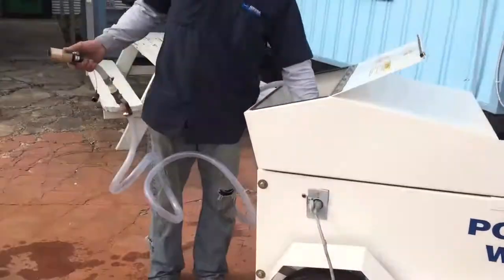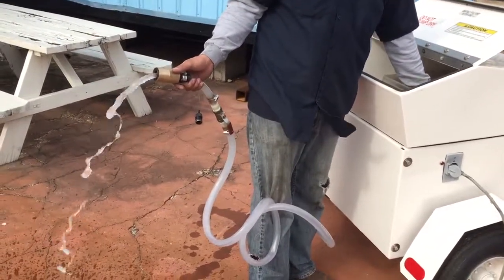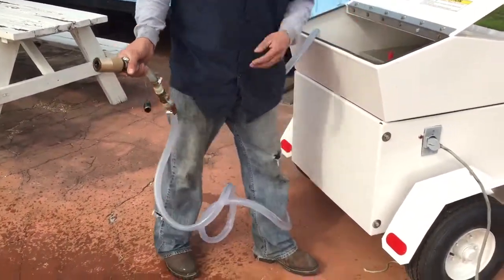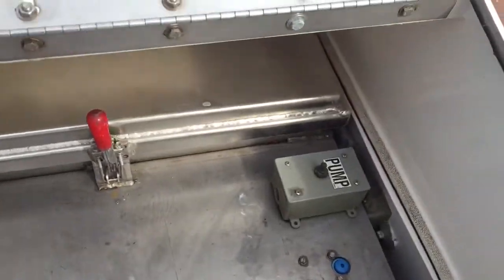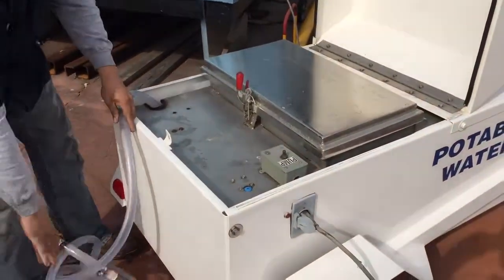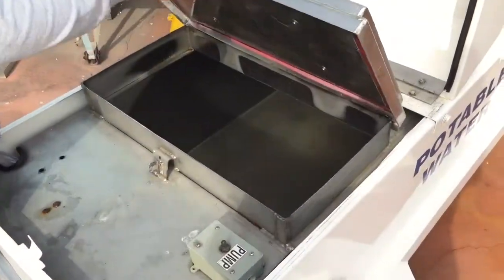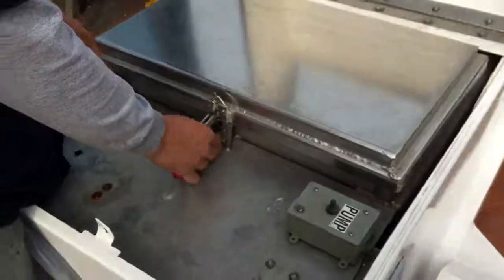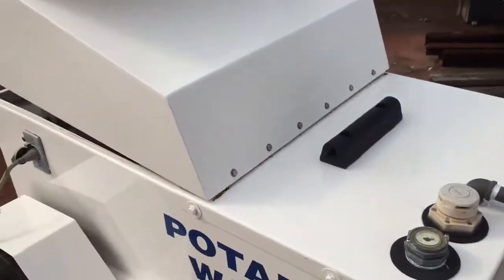Potable water cart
Omegaaviation.com